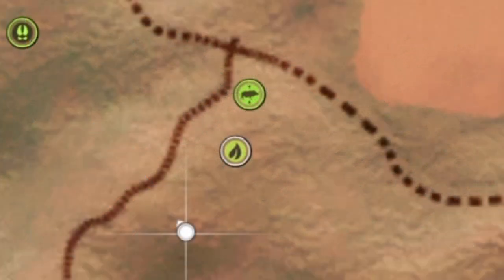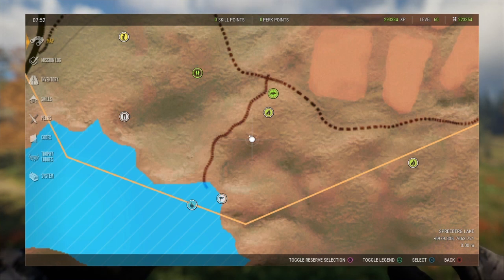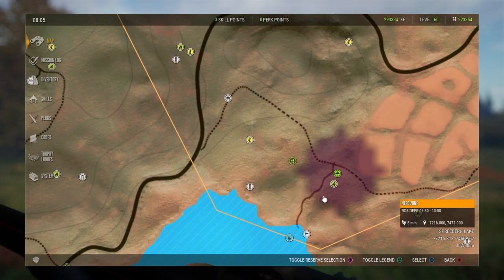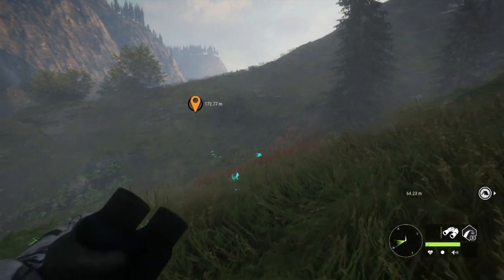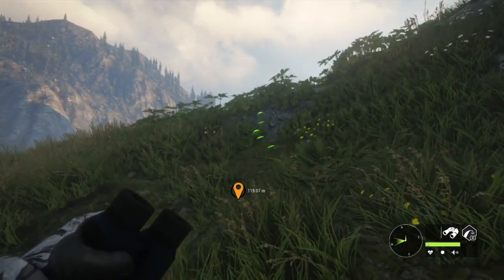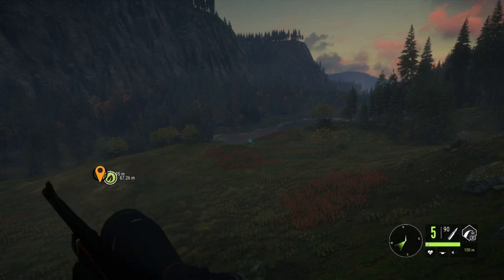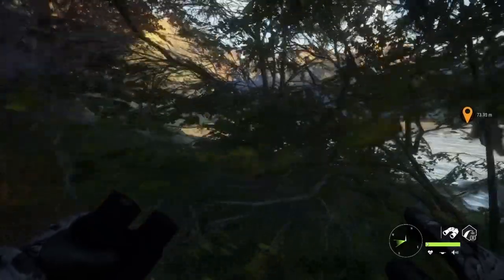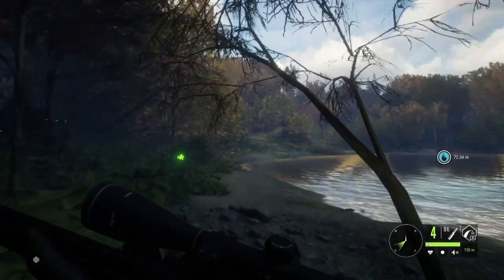theHunter: Call of the Wild How do Need Zones Work?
Need Zones: What are they? How can you Identify them? How do they work? All this and more in this video. Enjoy.